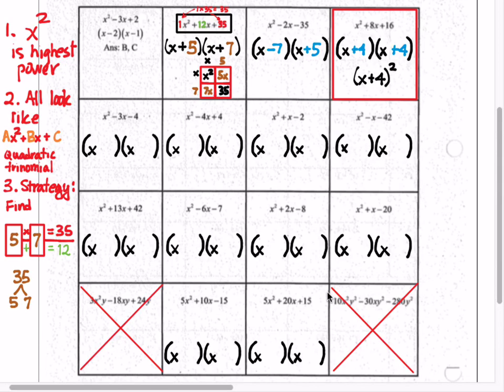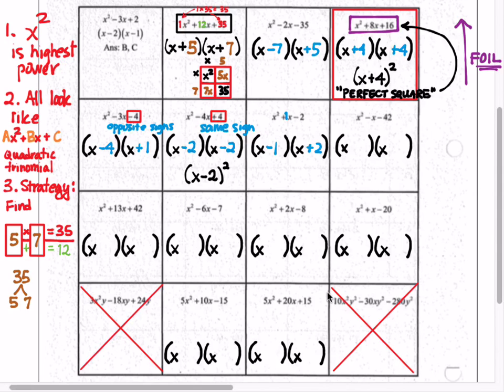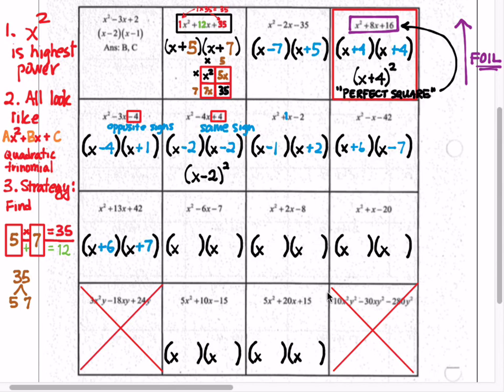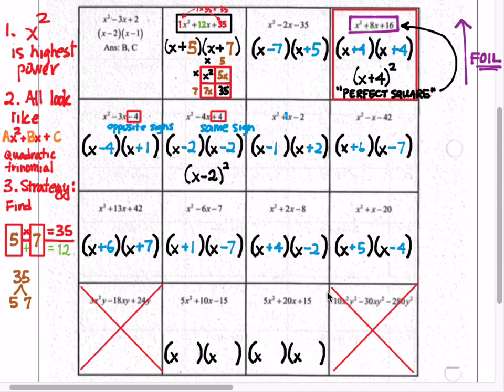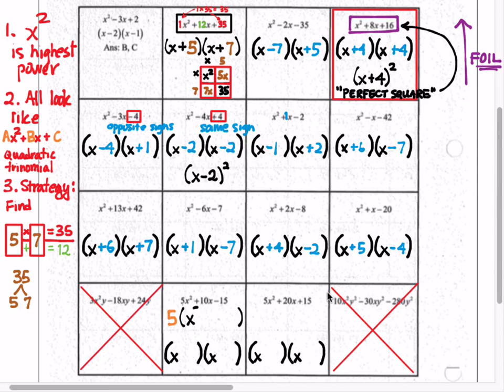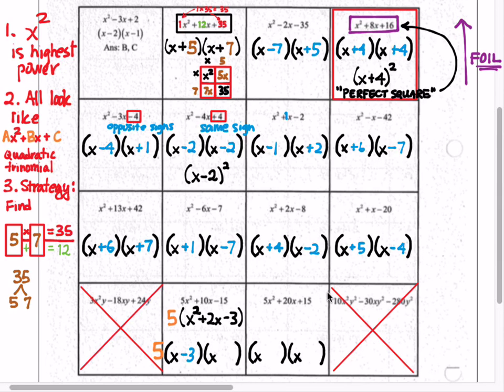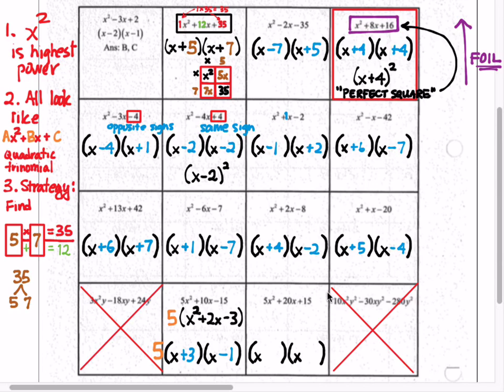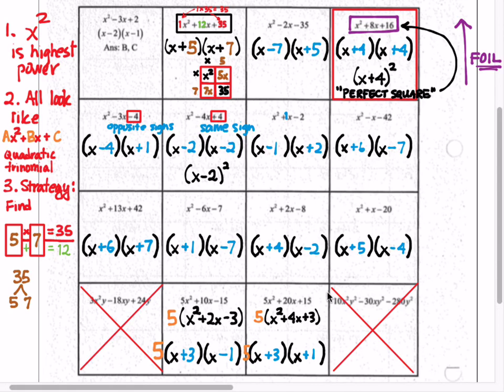095.7B Factoring Quadratic Trinomials, More Practice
3/30/16 A dozen more examples of factoring quadratic trinomials.